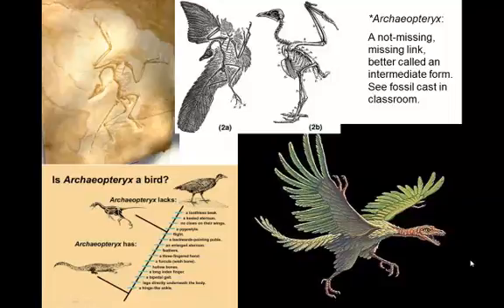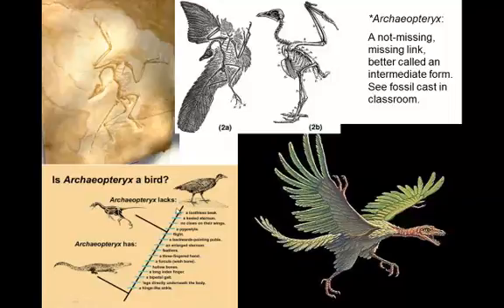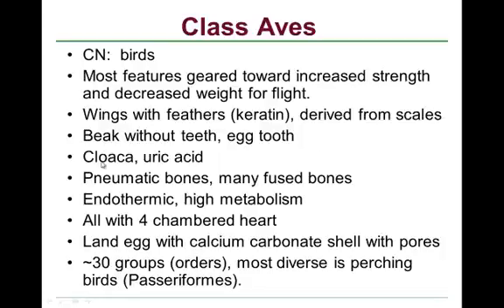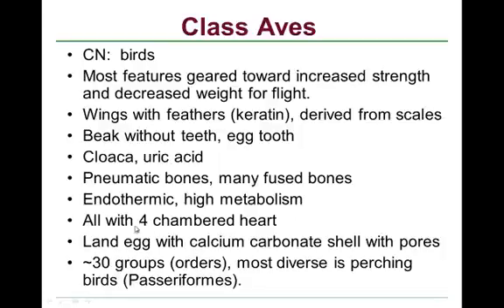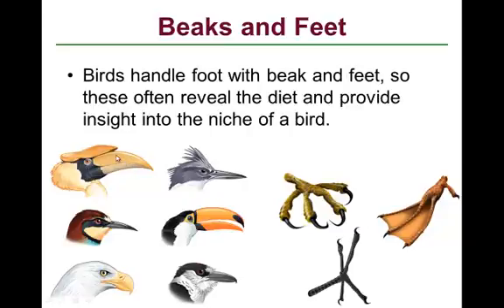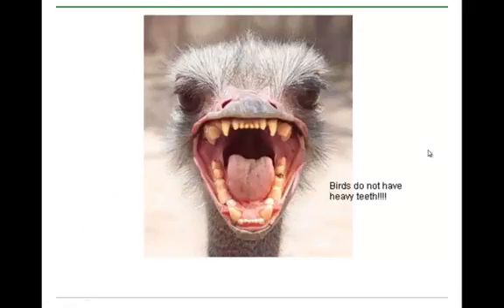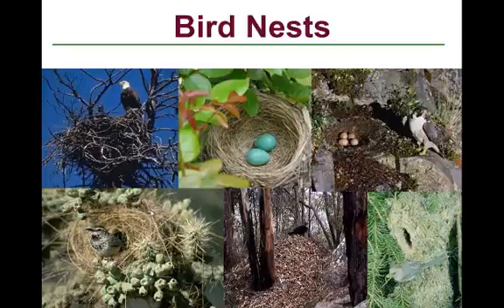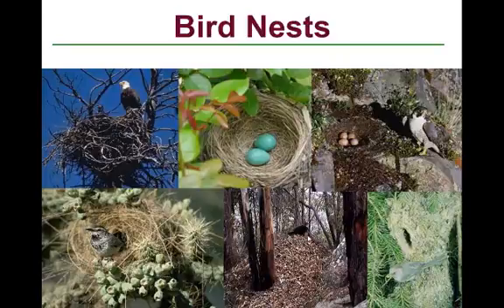BIO 100 6 1 6 Tetrapoda Aves MP4